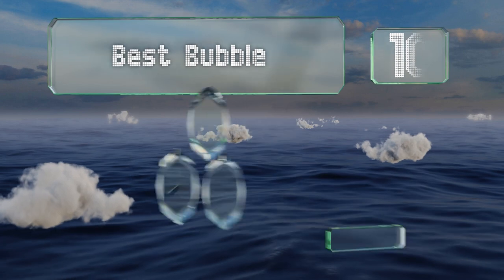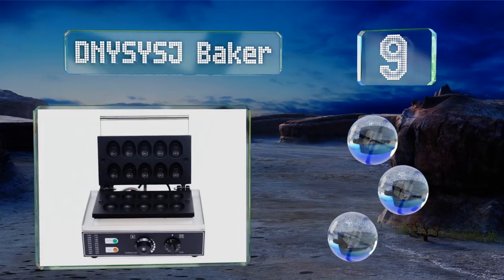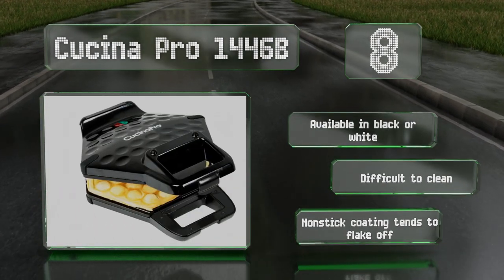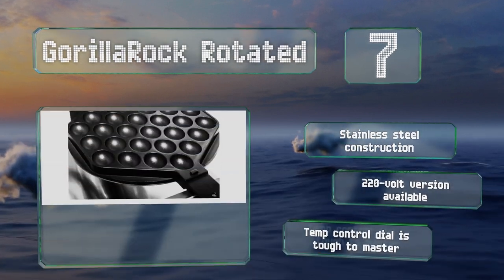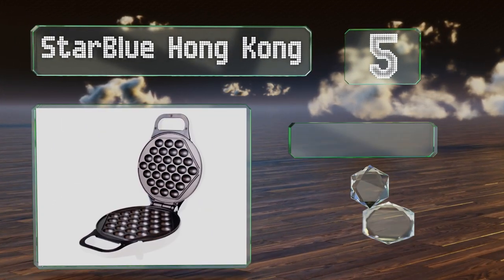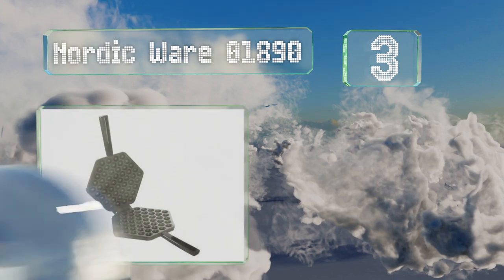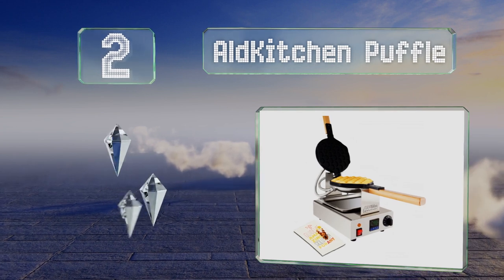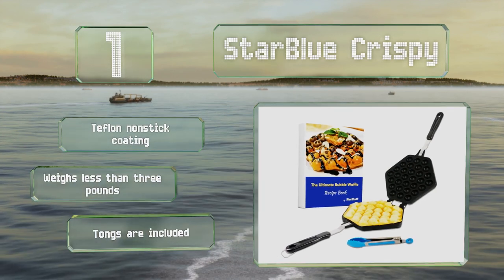10 Best Bubble Waffle Makers 2020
Our complete review, including our selection for the year's best bubble waffle maker, is exclusively available on Ezvid Wiki.

Bubble waffle makers included in this wiki include the starblue hong kong, aldkitchen puffle, cucina pro 1446b, starblue crispy, liineparalle multifunctional, aldkitchen double, gorillarock rotated, nordic ware 01890, dnysysj baker, and zoie + chloe pan.